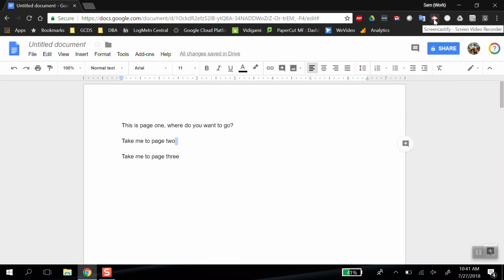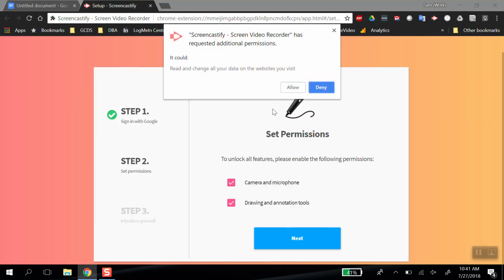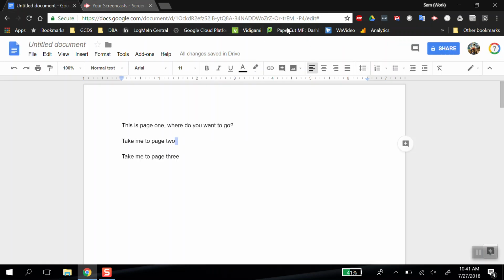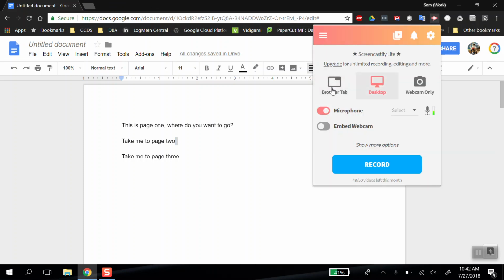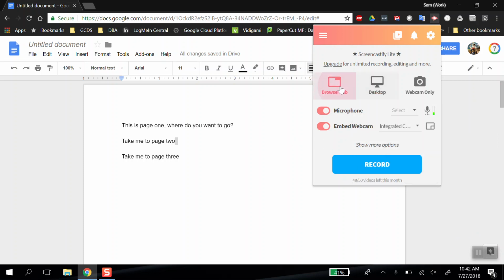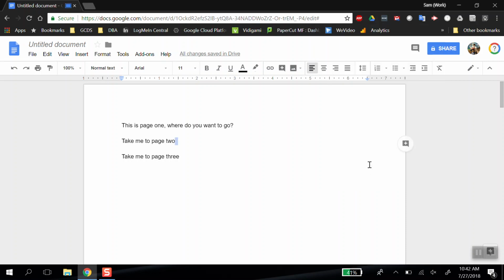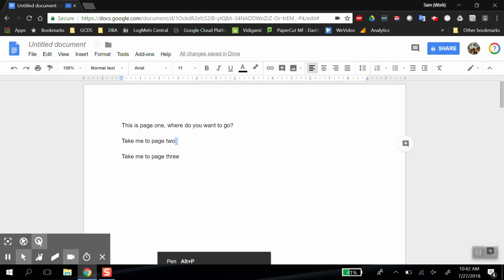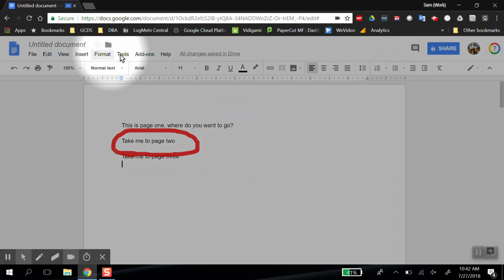Screencastify Demonstration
This is a brief tutorial on how to use Screencastify, and a few of the features it offers including mouse click highlighting and movement focus, drawing on screen, and more.